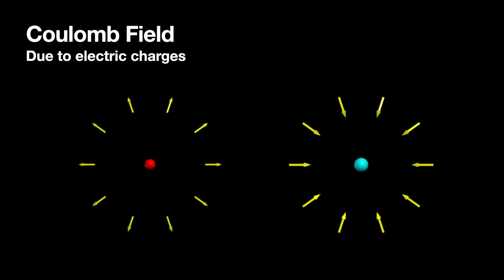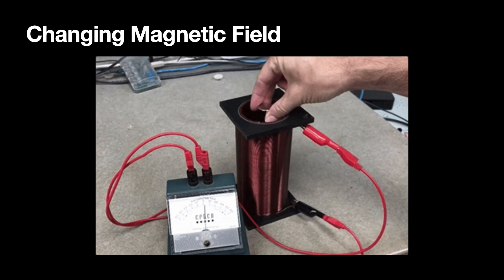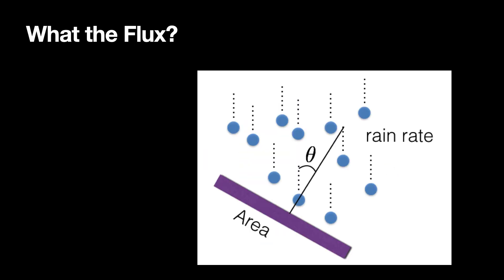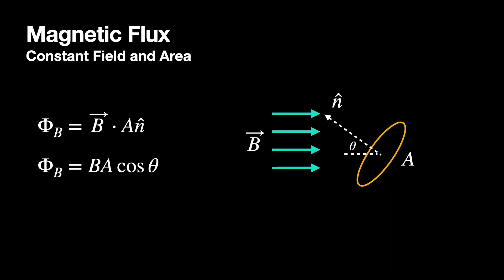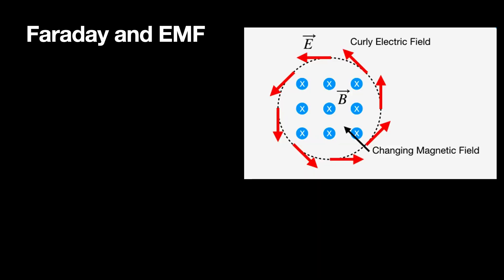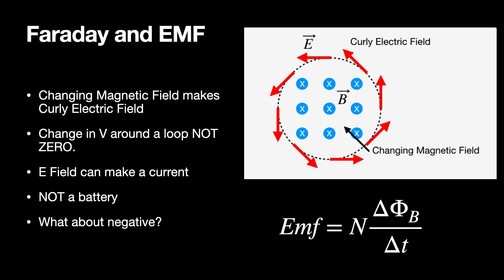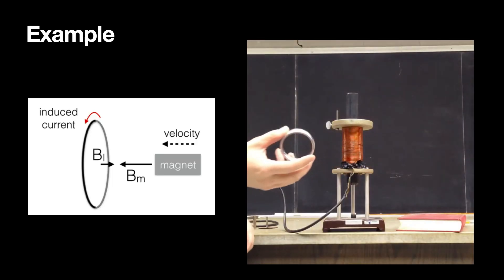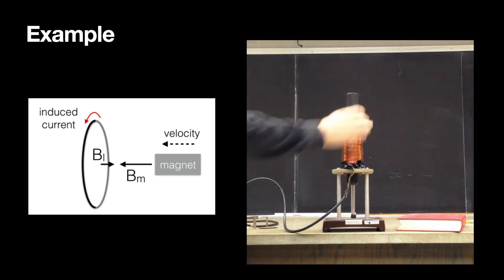Changing Magnetic Fields, What the Flux is Faraday's Law?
Physics Explained
Chapter 6: Changing Magnetic Fields

In this video: Introduction to Faraday's Law